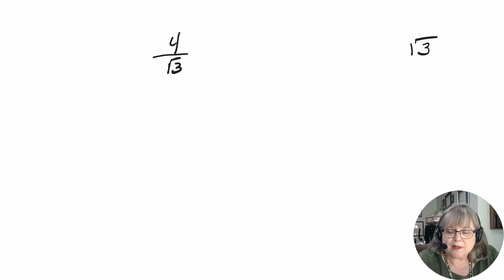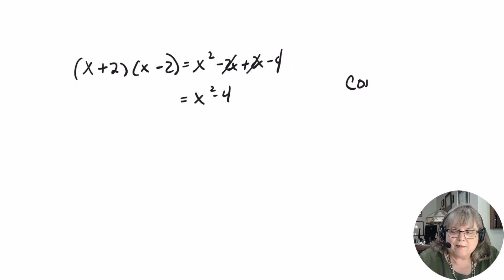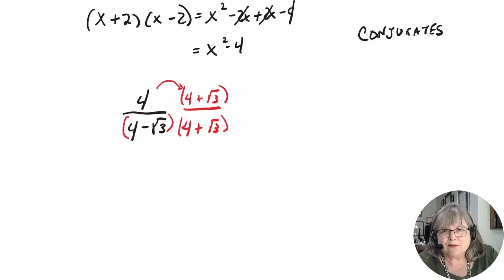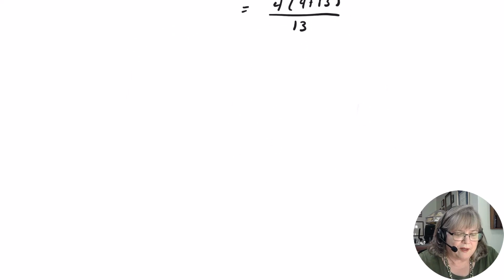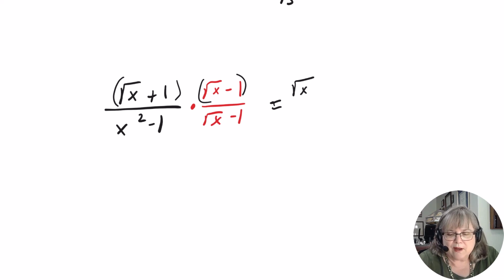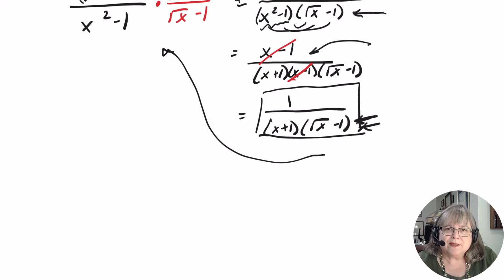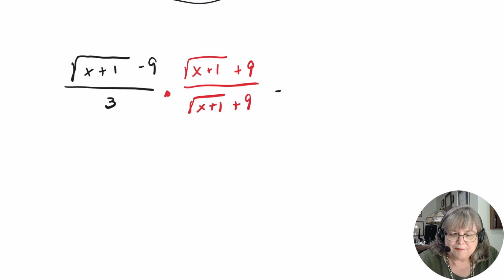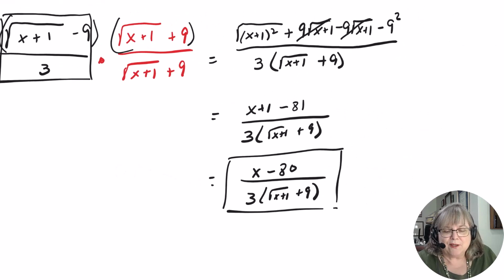Rationalizing Numerators and Denominators Review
This is a quick review of the process to rationalize a numerator or denominator binomial with at least one square root.